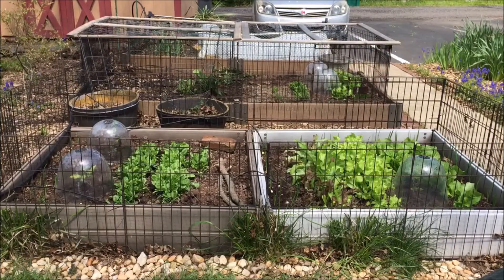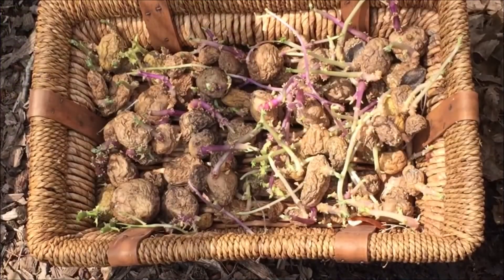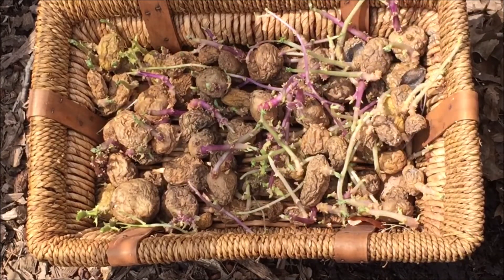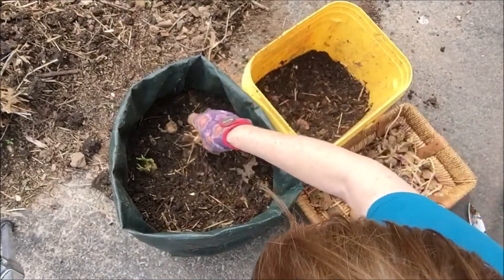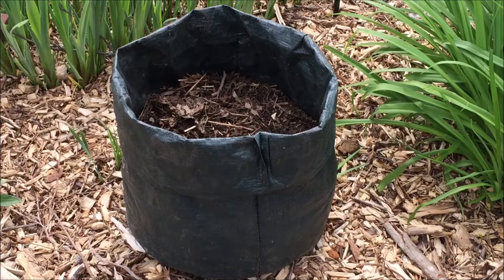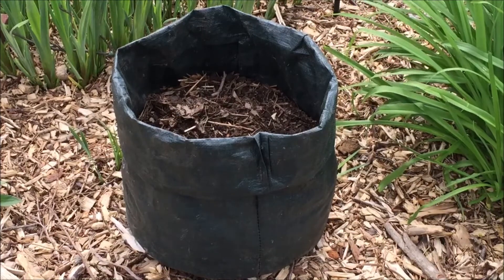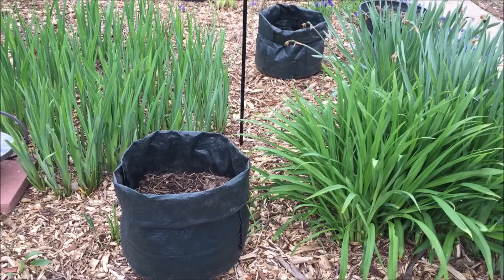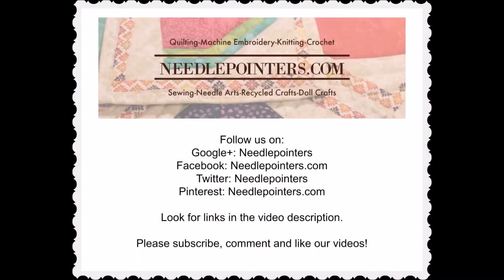How to Grow Potatoes In Bags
Planting potatoes in bags is super easy and simple.  Even kids can do it!  By using grow bags it is possible to grow potatoes in any sunny location - even on a deck or porch.  Why is it so easy?  With grow bags there is no need to till beds or hill up the soil.
Needlepointers.com - Your One-Stop Crafting Resource Center!